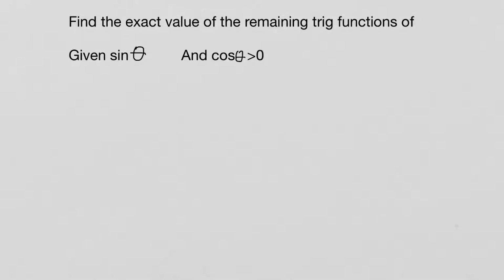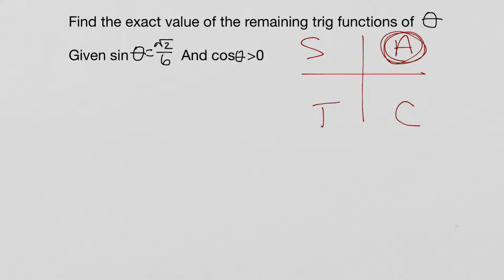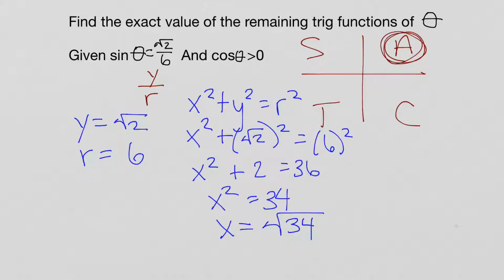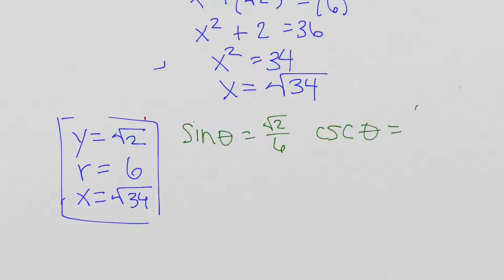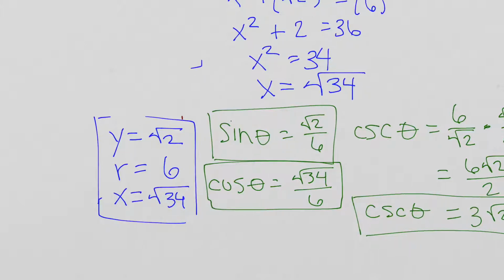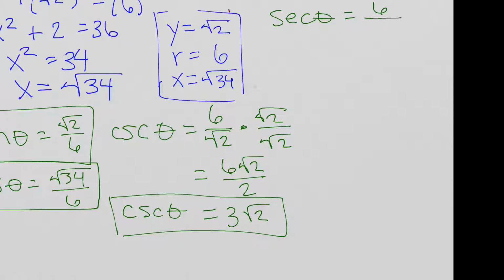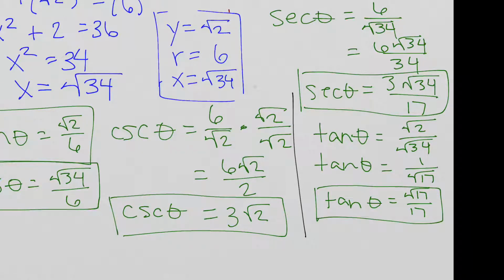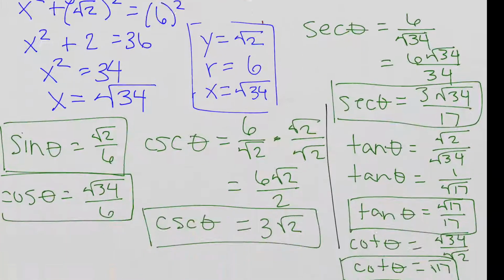Trig—using x,y, &r